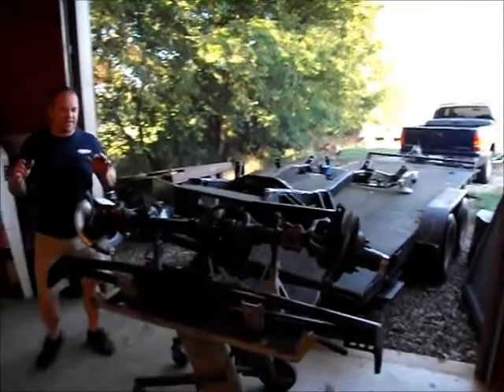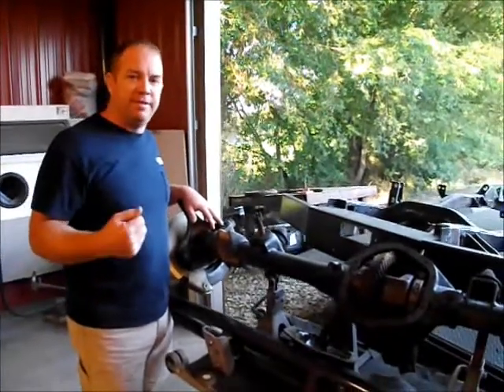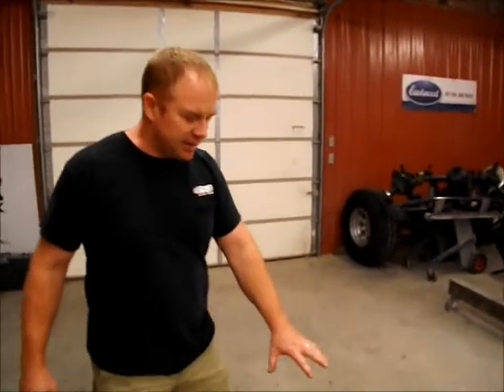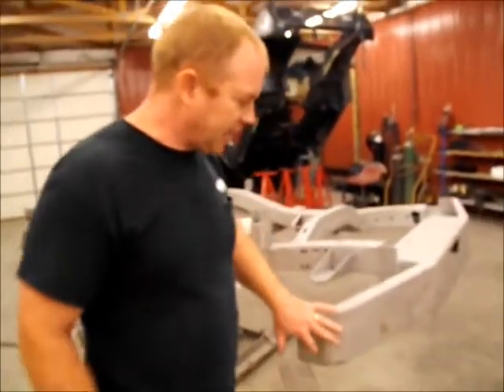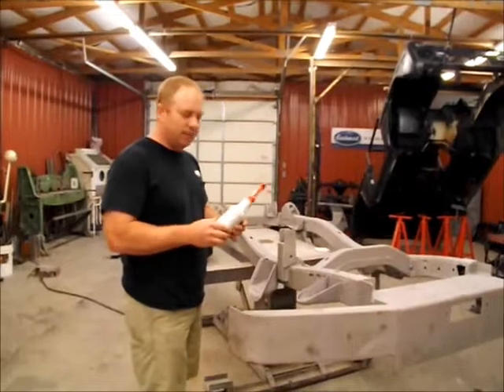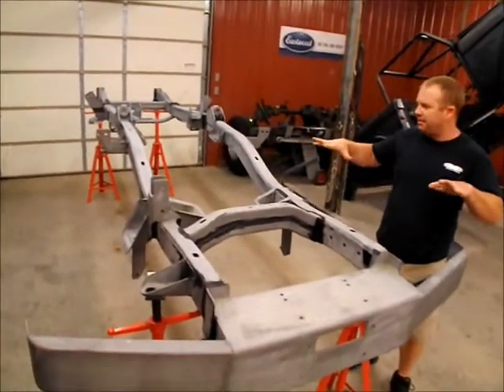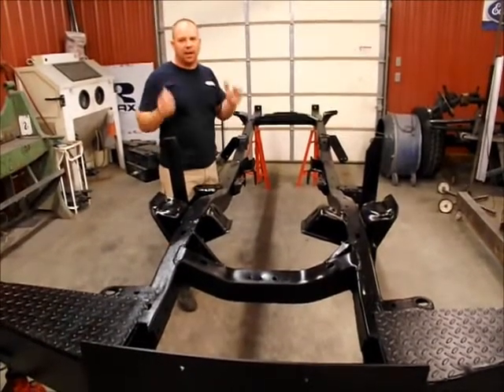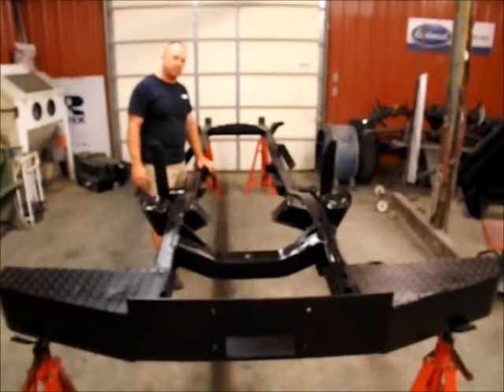The Bronco frame is back from blast lets pickle prime and paint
We are going over what is involved with preping bare metal for paint